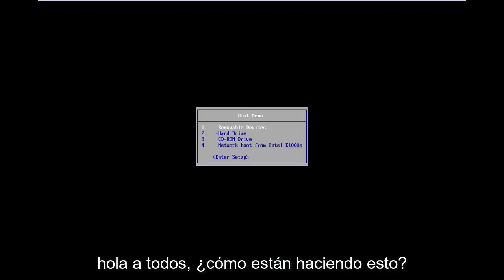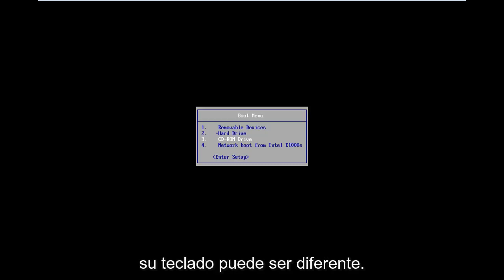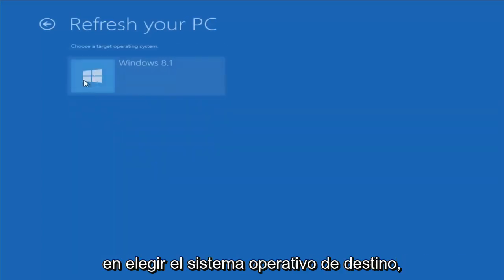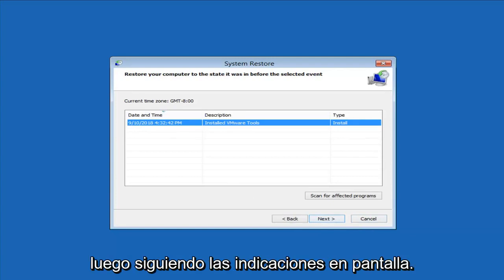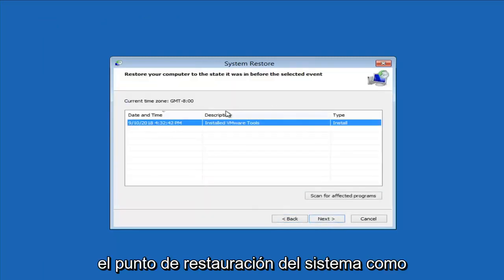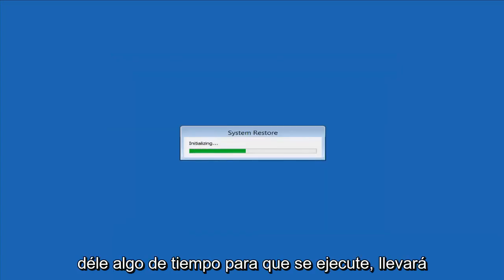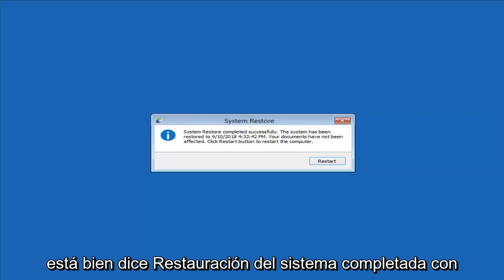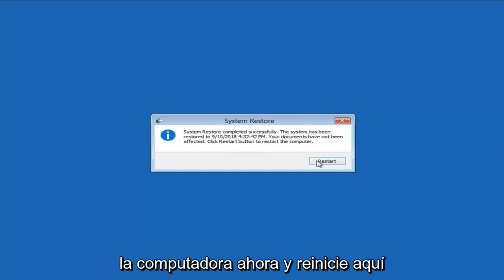Reparación automática de Windows 8.1 en bucle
Cómo reparar el bucle de reparación automática en Windows 8.1.

Atascado en el bucle de reparación automática de Windows 8/8.1, ¿cómo lo soluciono?

"Mi PC con Windows 8.1 se atascó en el bucle de reparación automática de Windows durante un par de días. Ocurrió cuando intentaba encender la computadora portátil y apareció la pantalla "Preparando reparación automática", y luego se reinició automáticamente y ejecutó Reparación automática nuevamente, convirtiéndose en atrapado en el bucle una y otra vez. ¿Cómo soluciono el problema?"

Acerca del problema del bucle de reparación automática de Windows
La reparación automática es una función diseñada para ayudarlo a solucionar algunos problemas de la PC en Windows. Pero a veces, puede fallar y atascarse en un ciclo de reparación de inicio en Windows 10/8.1/8 debido a ciertas razones. Según los usuarios, hay dos casos más comunes del problema del bucle de reparación automática de Windows:

1. Reparación automática de Windows atascada en una pantalla negra con el mensaje de error "Preparando reparación automática".
2. La reparación automática de Windows falló y dijo: "La reparación automática no pudo reparar su PC".

Temas tratados en este tutorial:
reparacion automatica windows 8
Bucle de reparación automática de Windows 8
Pantalla negra de reparación automática de Windows 8
Símbolo del sistema de corrección de bucle de reparación automática de Windows 8
La reparación automática de Windows 8 no pudo reparar su PC
Solución de bucle de reparación automática de Windows 8
corrección de bucle de reparación automática de Windows 8 sin disco
La reparación automática de Windows 8 no funciona.
archivo de registro de reparación automática de Windows 8 srttrail.txt
La reparación automática de Windows 8 falló
Problema de reparación automática de Windows 8
preparando reparación automática windows 8 pantalla negra
reparar windows 8 usando reparación automática sin CD

Cuando la reparación automática de su PC no se inició correctamente, se produce un problema en uno de los dos casos mencionados anteriormente, puede probar las siguientes soluciones para resolver el problema sin el disco. También pueden ayudar a reparar el error La reparación de inicio no puede reparar esta computadora automáticamente.

Este tutorial se aplicará a computadoras, laptops, computadoras de escritorio y tabletas que ejecutan el sistema operativo Windows 8/8.1 (Home, Professional, Enterprise, Education) de todos los fabricantes de hardware admitidos, como Dell, HP, Acer, Asus, Toshiba, Lenovo y Samsung.